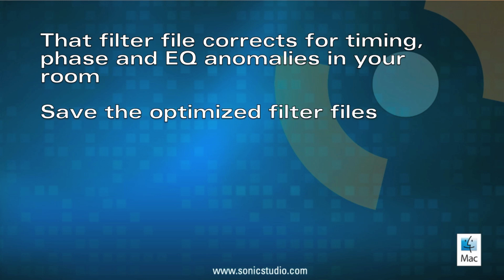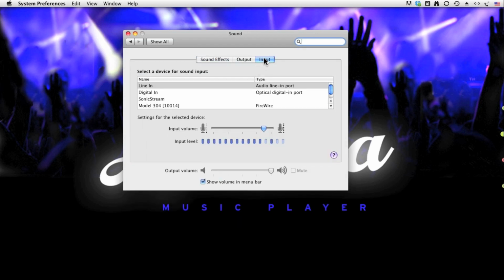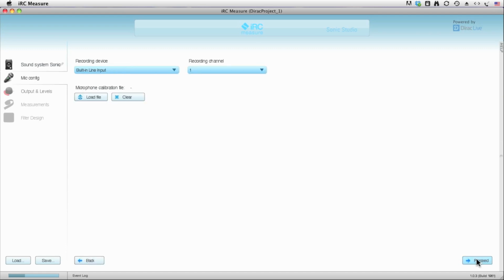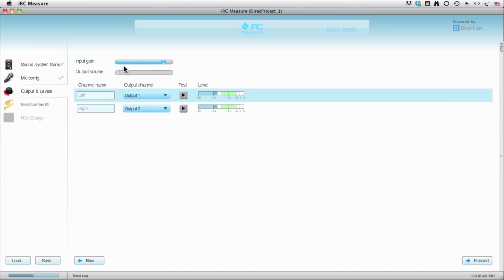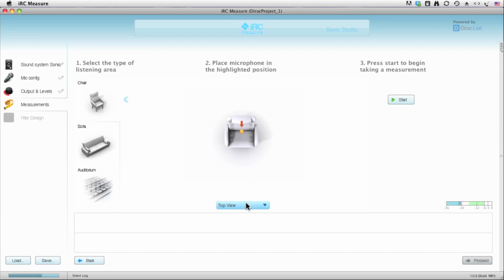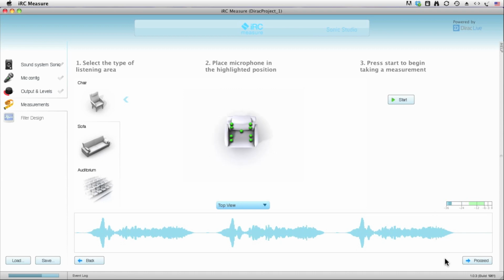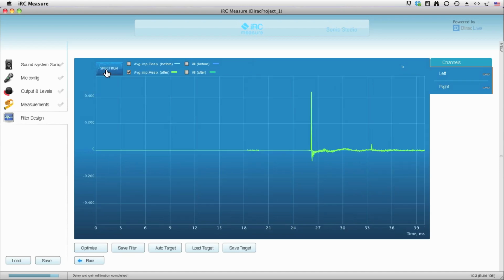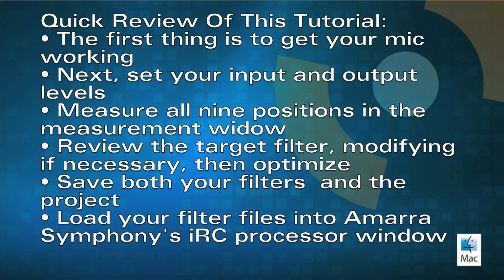iRC Measure Application Overview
The listening environment is typically the weakest link of any sound system. No matter how much you invest in your components, the room itself will always play a key role in the imaging, clarity, and low-end frequency performance.

Introducing Amarra Symphony with iRC
(Impulse response correction)

Amarra Symphony with iRC combines our industry-defining music player for the Mac with leading-edge impulse response correction technology that will enable your system to work in harmony with your listening environment, not fight against it.

We've added key modeling technology that measures the acoustic characteristics of your listening environment, then optimizes the output of Amarra Symphony to compensate for timing variables and mixed-phase filter anomalies present in your room. The result is massively improved imaging and sound staging.